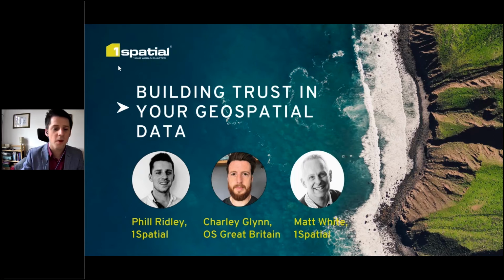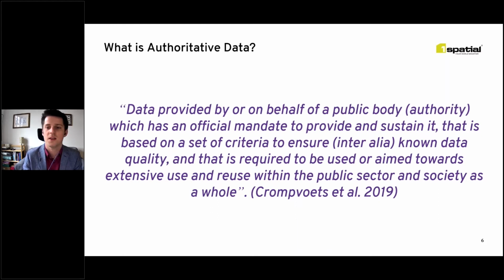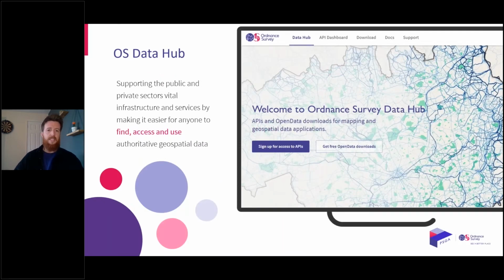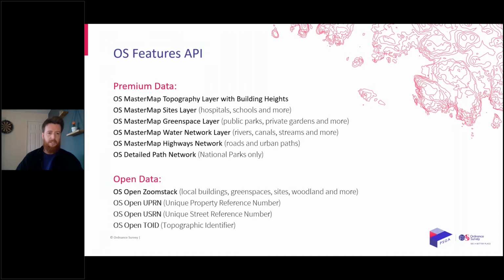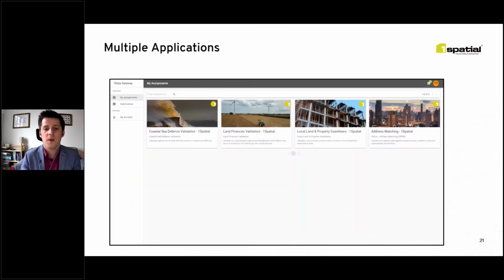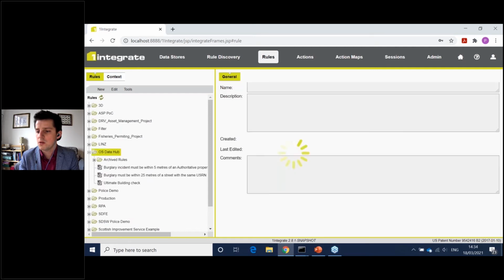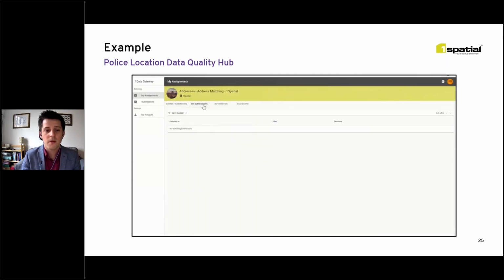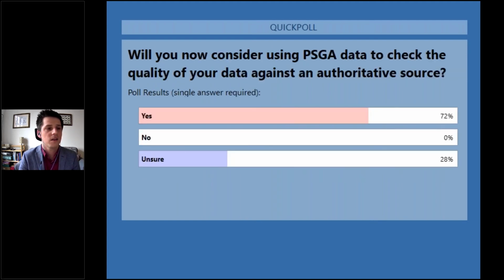Building trust in your geospatial data using the OS Data Hub and 1Spatial Software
We worked together with OS on this webinar to discuss how you could use the OS Data Hub APIs to ensure trust in your geospatial data for delivering public services.